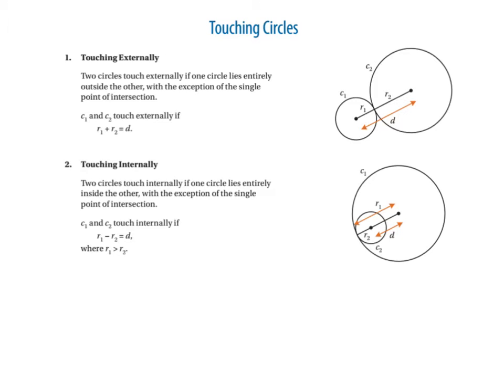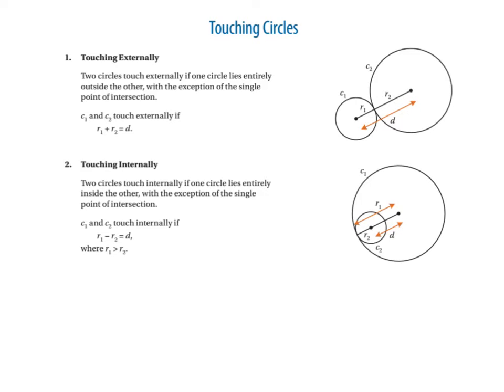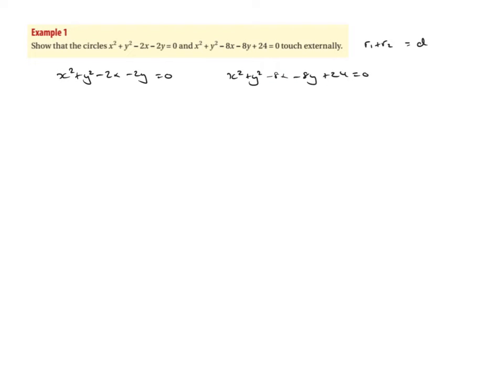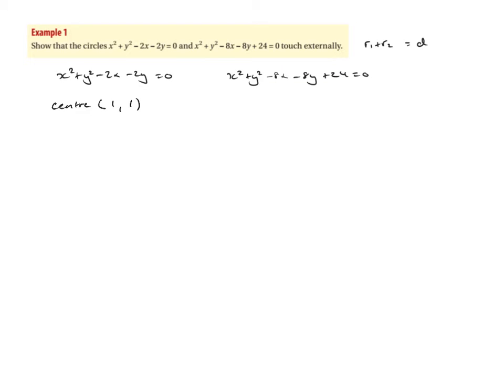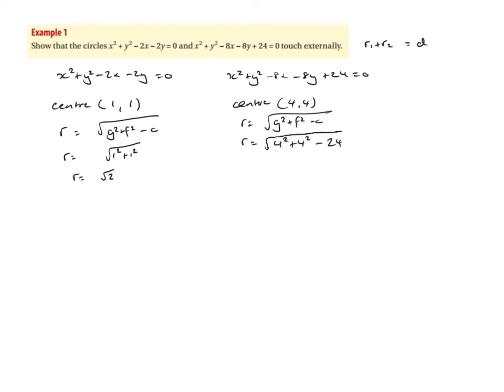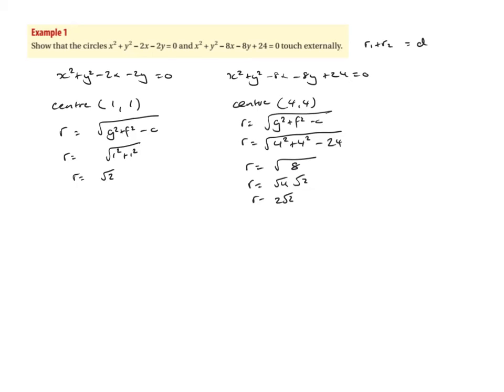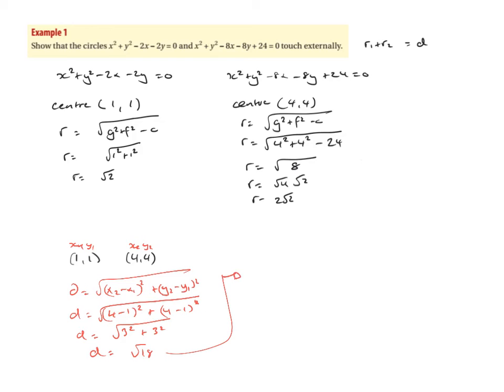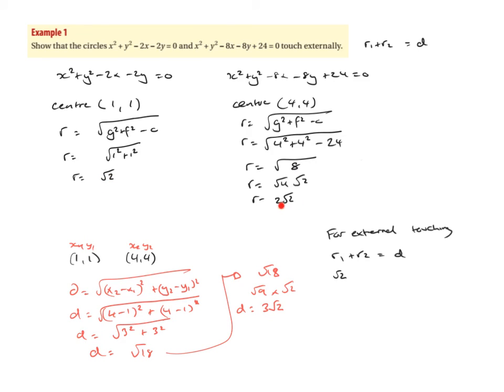20.4 Touching Circles